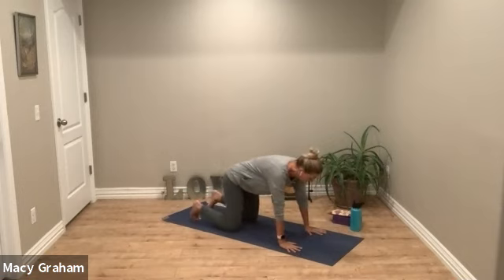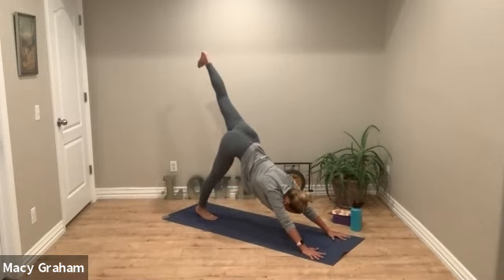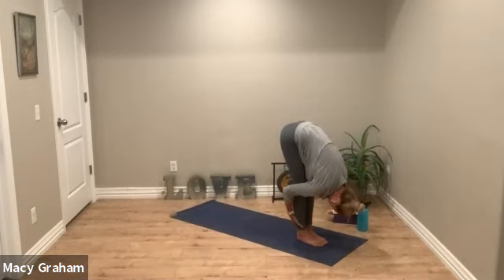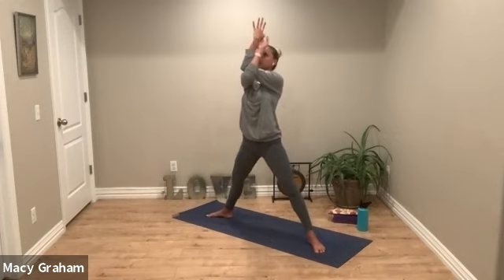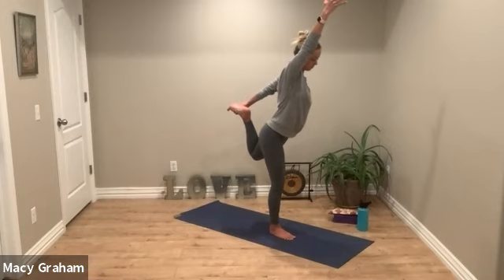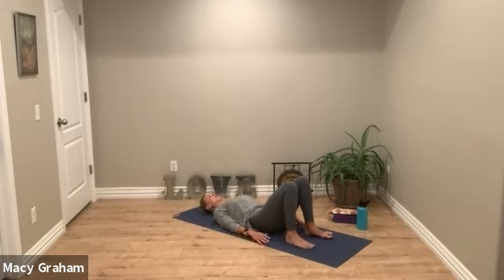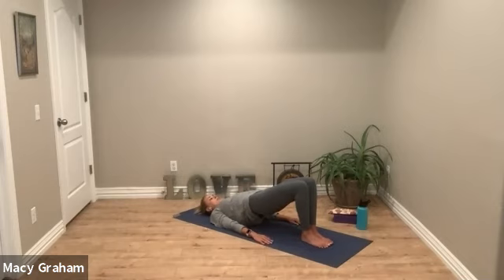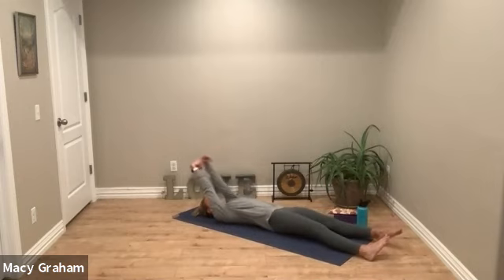Align & Flow - Warm it Up!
Enjoy these practices? Want to contribute?